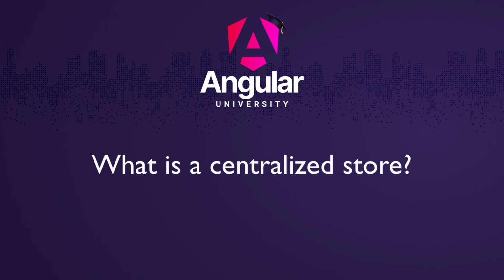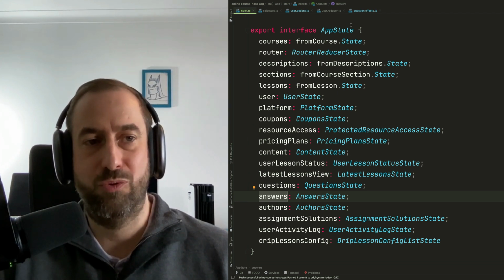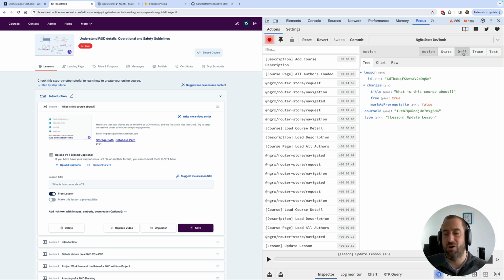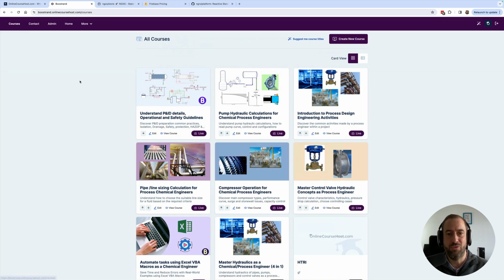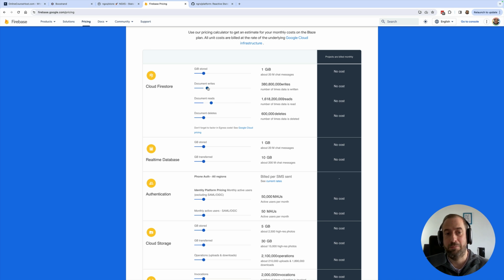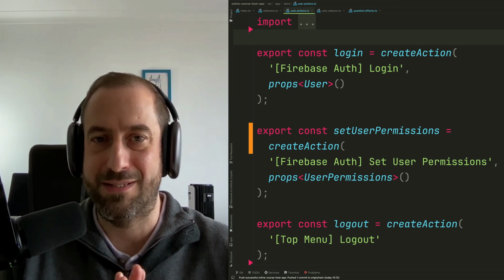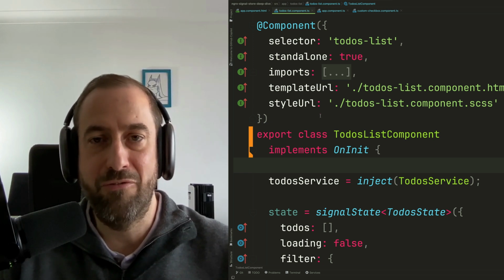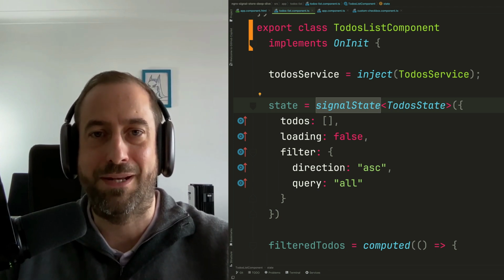Angular Mistakes #6: 🛑 STOP Overusing Centralized Stores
Let's discuss about the pros and cons of a centralized store architecture, and when it can be beneficial in designing Angular applications. Let's also discuss specific scenarios where it's likely being overused.

Timestamps:

0:00 Intro
01:06 Am I against centralized stores?
01:56 What is a centralized store?
05:28 Demo of a centralized store
8:53 when to use a store and why?
13:51 When NOT to use a store?
17:29 Summary and Key takeaways
18:18 What about NgRx Signal Store?

Related articles on the Angular University blog:

Free content at the Angular University:

- 20% of our lessons are free, you don't have to login to watch the lessons. The free lessons are the ones with the P (Pro)